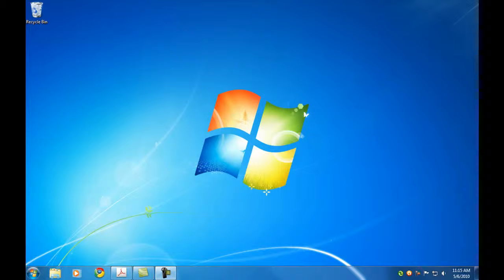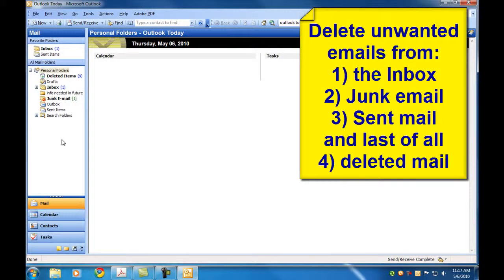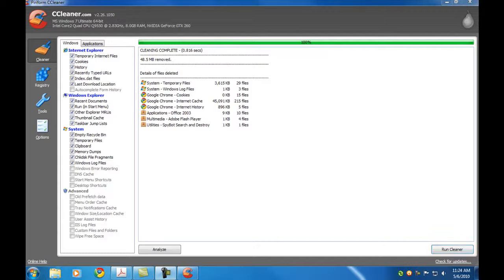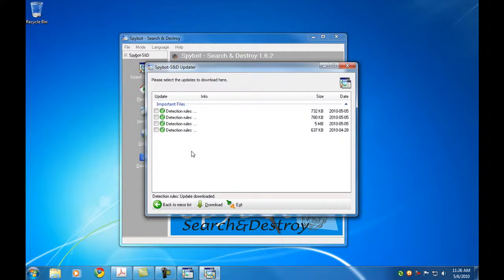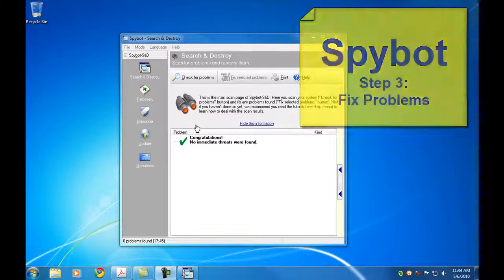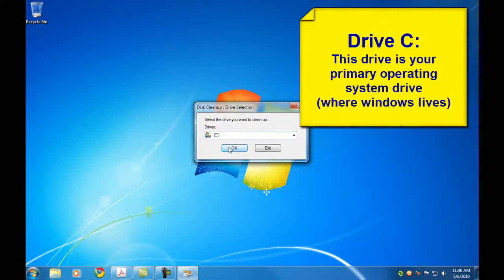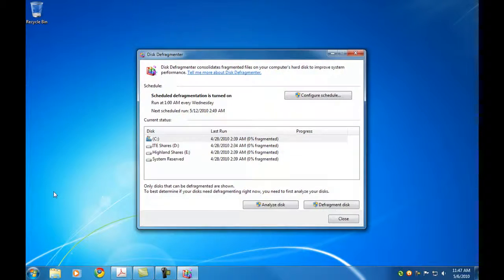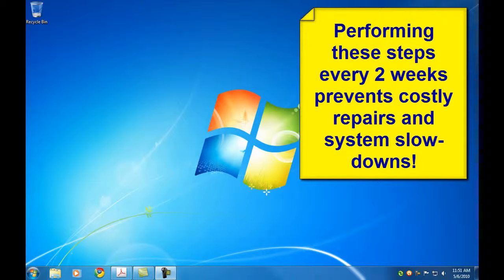Simple Personal Computer Maintenance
This video details how to use our Maintenance Tools for regular maintenance of your computer.